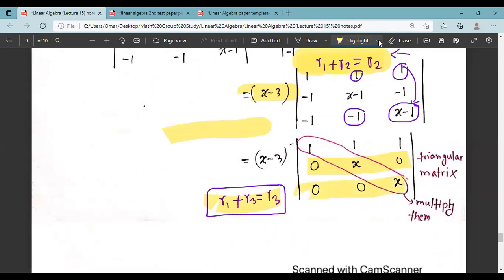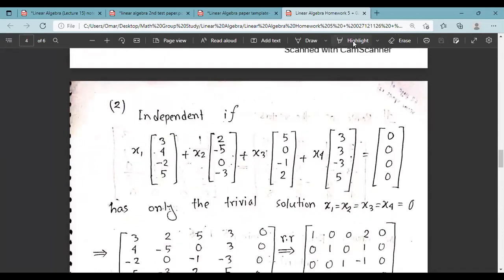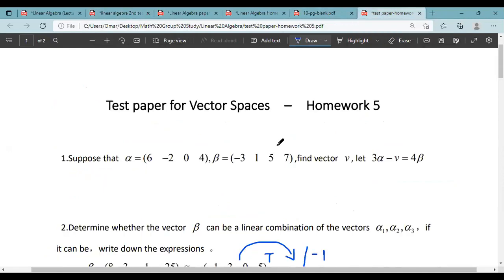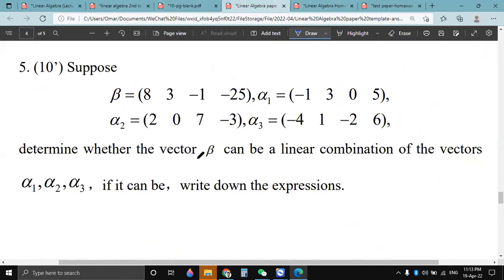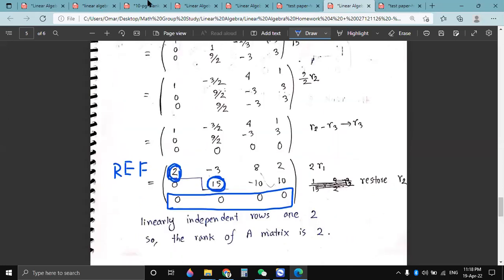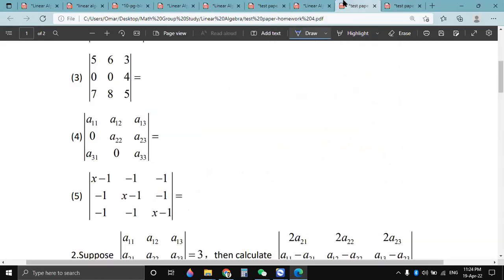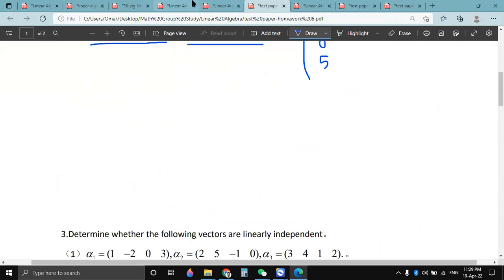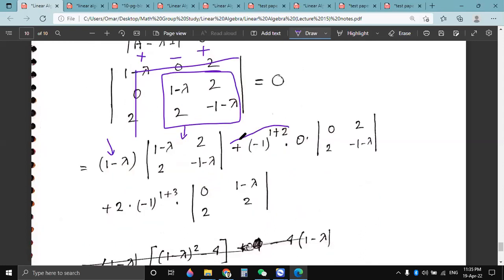Linear Algebra Midterm Exam preparation [ Homework 5 + Test Paper 1 ](Part 5)